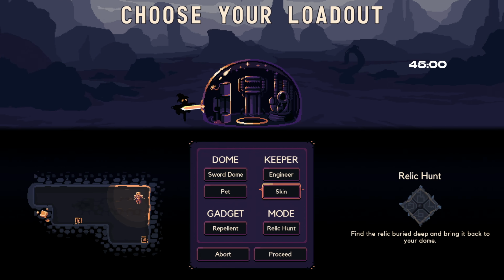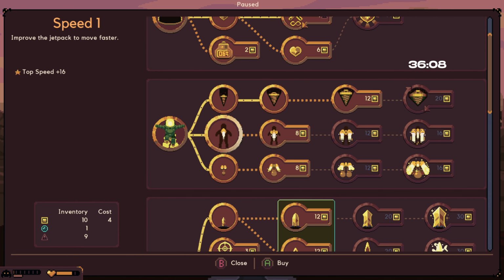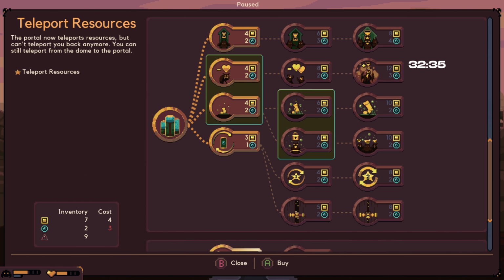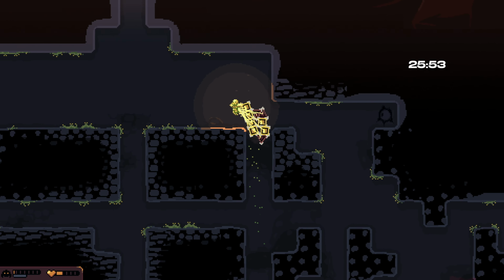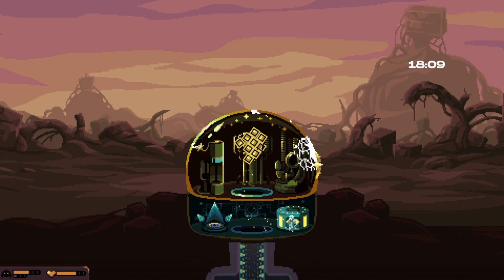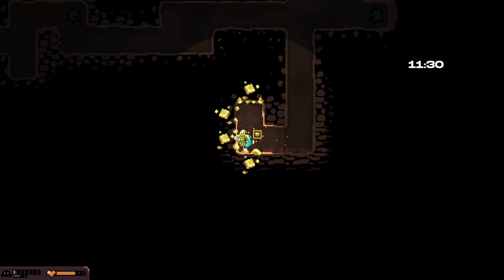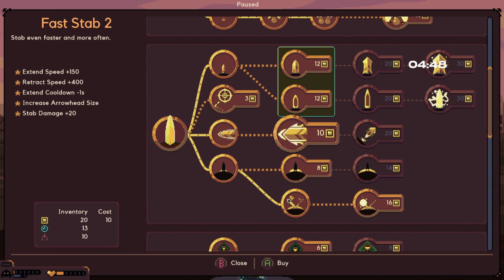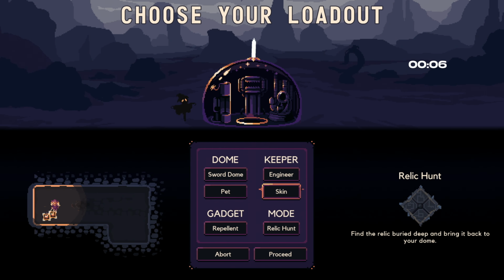RACE AGAINST THE CLOCK AND A SPECIAL SURPRISE in DOME KEEPER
Dome Keeper Playlist Other Playthroughs You'll Enjoy 👇🏻

🤔 NEW HERE? 🤔